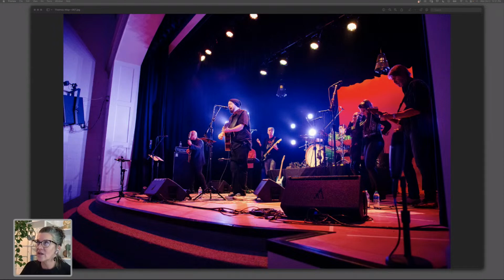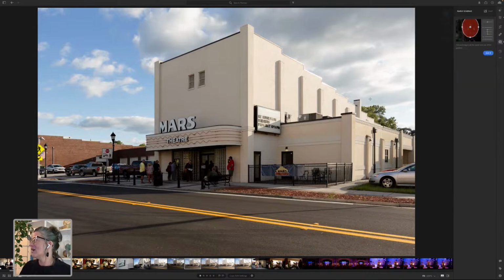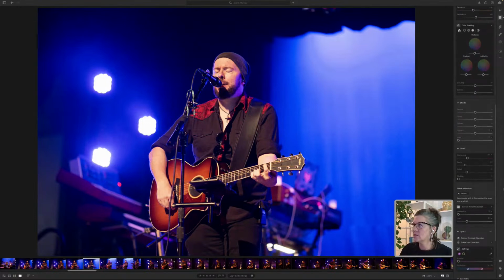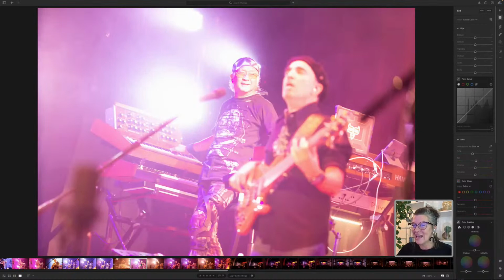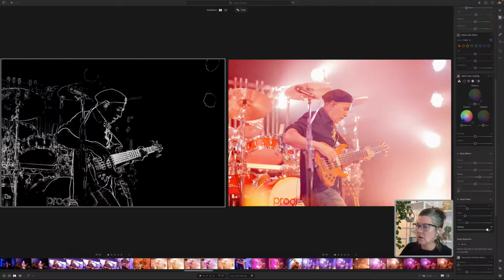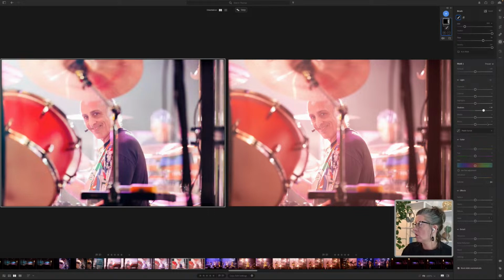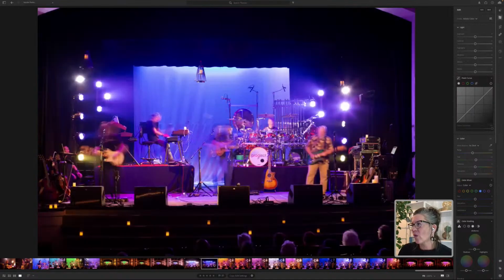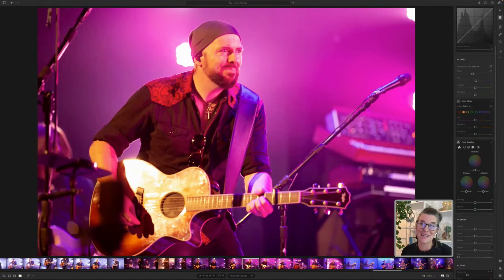Editing Concert Photography with Alicja Colon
Join photographer Alicja Colon as she shows your how to get the perfect shot from your concert photos! Balance color, lighting, and contrast in Adobe Lightroom.

Guest Alicja Colon is a photographer for the modern minded. Bold. Modern. Colorful.

00:00 Start
00:45 Today’s project
3:00 Photo grid
5:00 Editing a building exterior photo
7:10 Straightening the photo
9:45 Adding a radial gradient
12:25 Tips for photographing a concert
16:05 Cropping tips
19:40 Masking the subject
26:40 Using Dehaze
35:00 Editing exposure and highlights